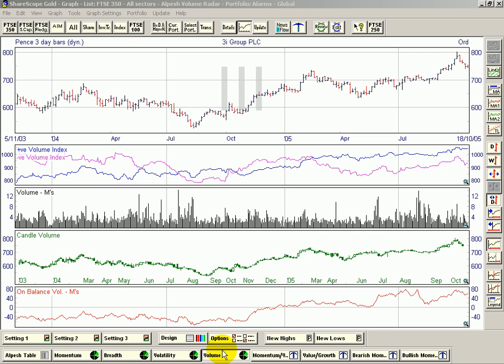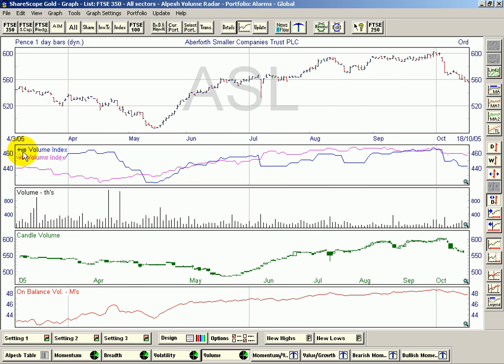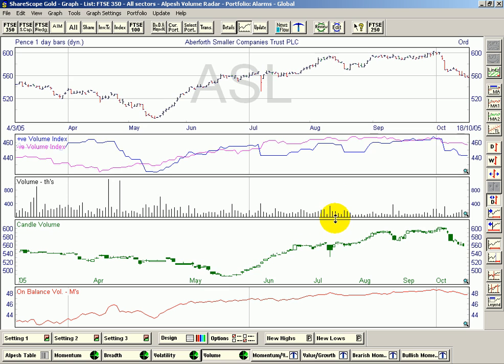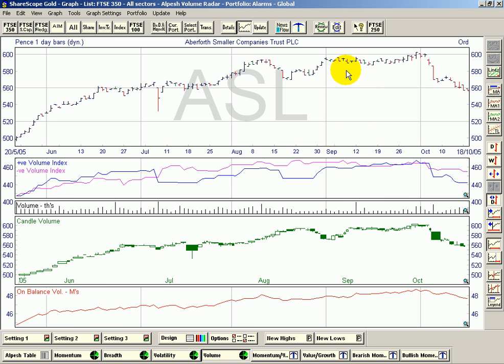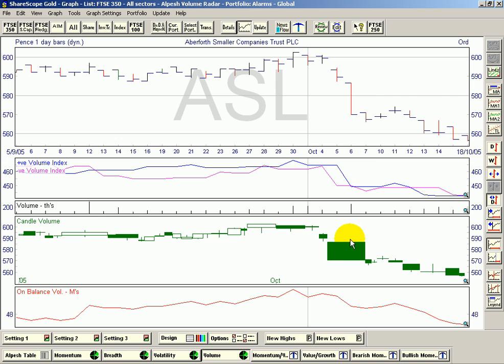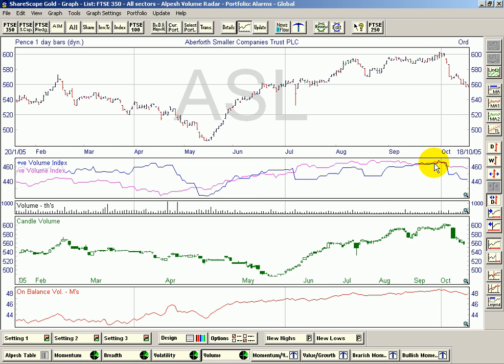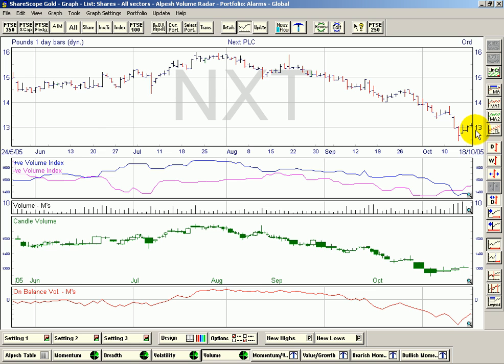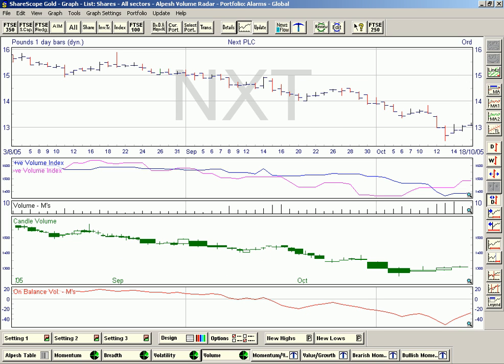SharescopeAPSE Volume Radar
SharescopeAPSE. ShareScope. Alpesh Patel Special Edition